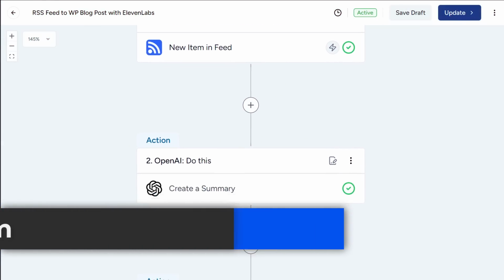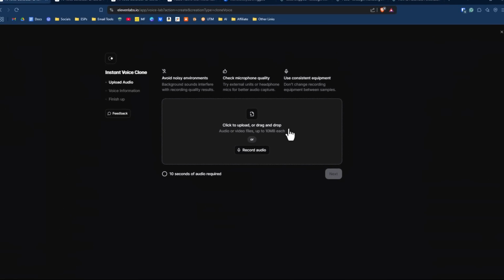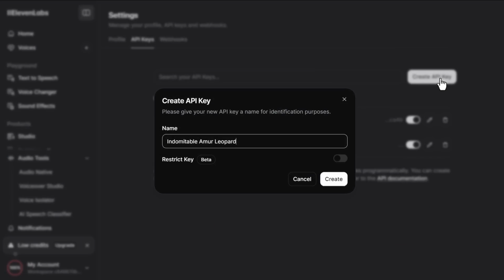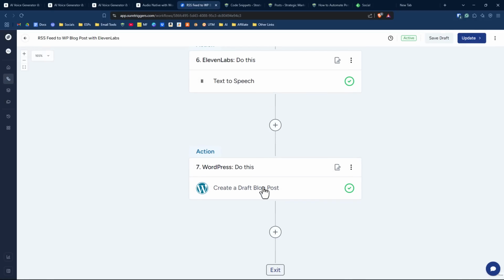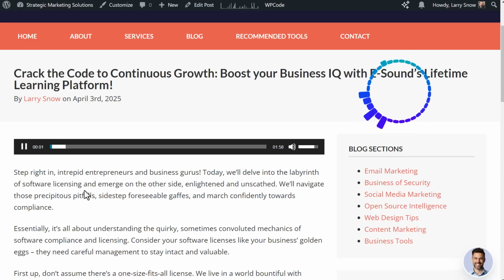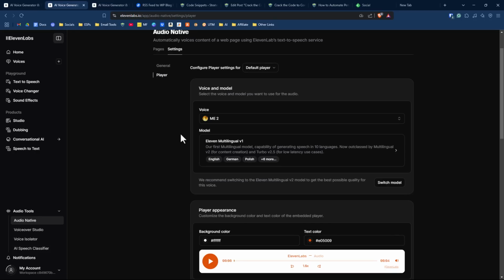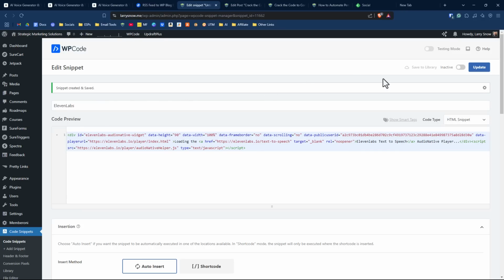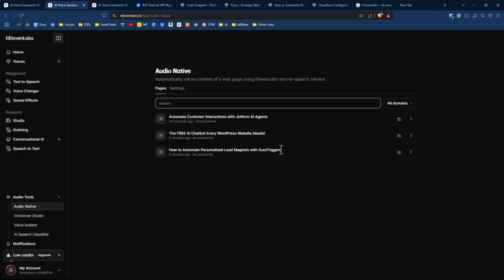How ElevenLabs Text to Speech Brought My Blog to Life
In this tutorial, I show you exactly how I used ElevenLabs text to speech to give my WordPress blog a voice—using two methods (one fully automated 😎).

✅ I demo voice cloning
✅ Show how to automate ElevenLabs and WordPress with OttoKit (formerly SureTriggers)
✅ And how to embed the ElevenLabs audio player into WordPress

💡 If you're into AI voice, automation, or making your content more engaging, this one's for you.

OttoKit (formerly SureTriggers) - Automate Your Workflow & Streamline Your Business Processes

Chapters:

00:00 - Intro
00:22 - Two Ways to Add Audio to WordPress with ElevenLabs
01:10 - How to Clone Your Voice in ElevenLabs
02:26 - SureTriggers Workflow with ElevenLabs AI Audio
05:46 - Add ElevenLabs Audio Player to Every Blog Post
09:15 - Two Amazing Ways to Add Your Voice to Your Blog Posts